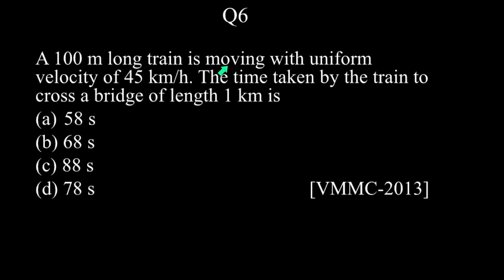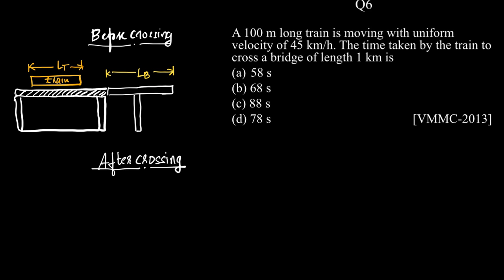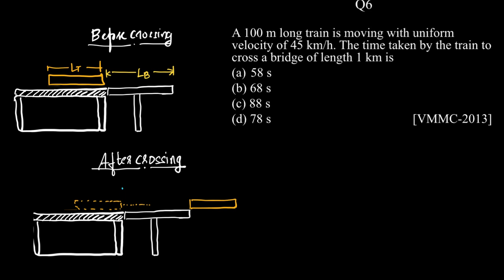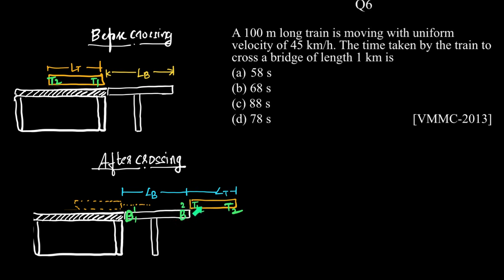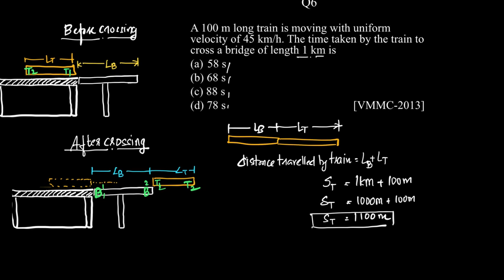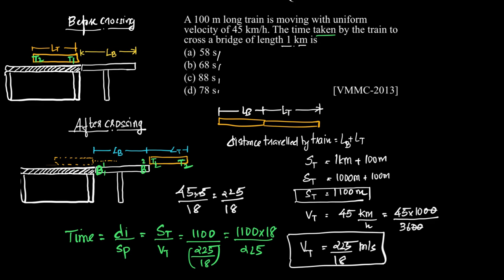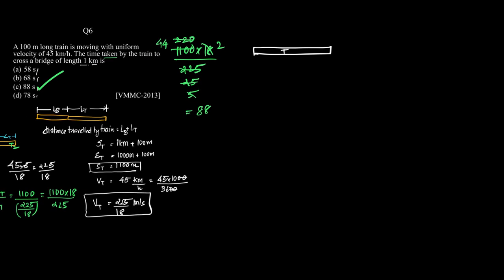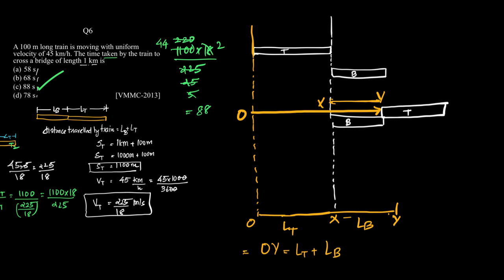A 100 m long train is moving with uniform velocity of 45 km/h. The time taken by the train to cross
A 100 m long train is moving with uniform velocity of 45 km/h. The time taken by the train to cross a bridge of length 1 km is
58 s
(b) 68 s